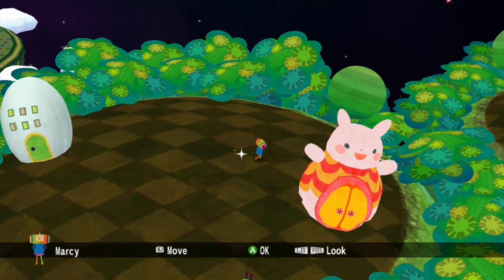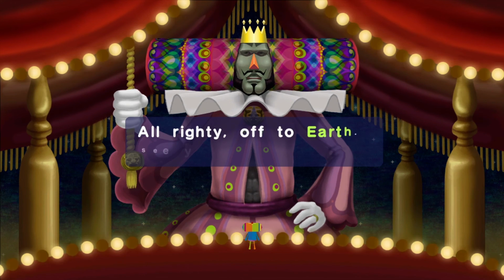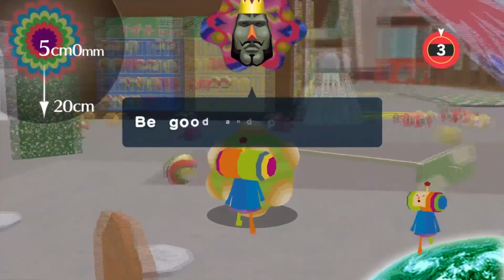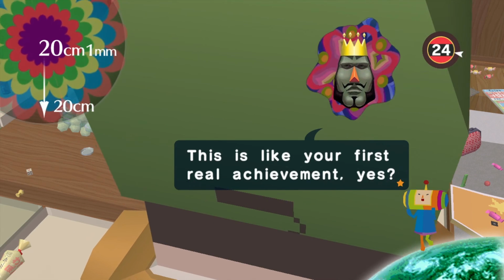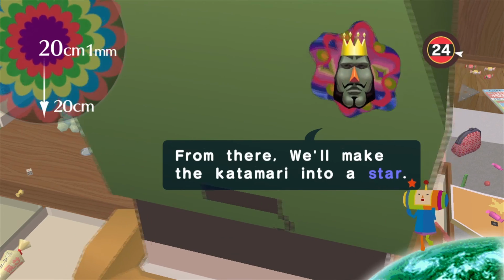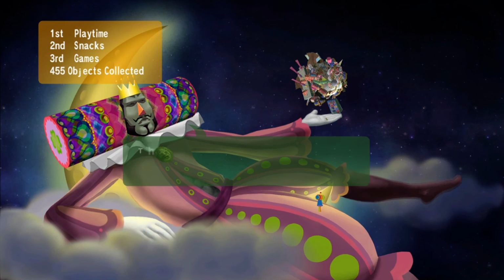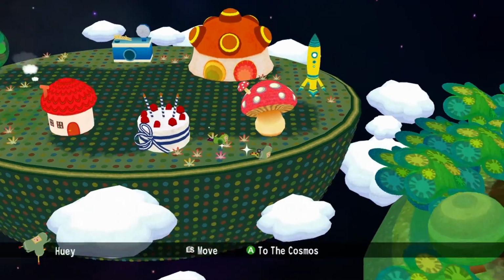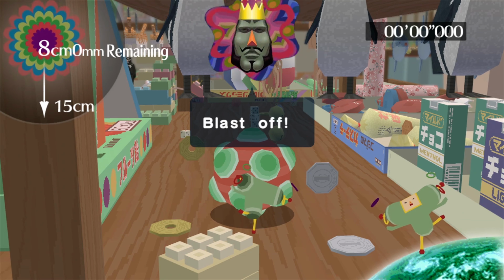Beautiful Katamari - Episode 2: Happy Katamari Fun Time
Happy Katamari Joy joy! Happy Katamari Joy Joy!

Game: Beautiful Katamari
System(s) Available: Xbox 360
Beautiful Katamari is the third game in Namco Bandai's series Katamari. It is also the first game to not be exclusive on a Sony console, being exclusive to the Xbox 360. The King of All Cosmos has messed up again, this time causing a black hole that sucked up all the planets in the cosmos. He enlists the help of his son, the Prince to roll up all the objects in Earth to make Katamari's to rebuild the Cosmos. Roll up random objects in this wacky Japanese game!